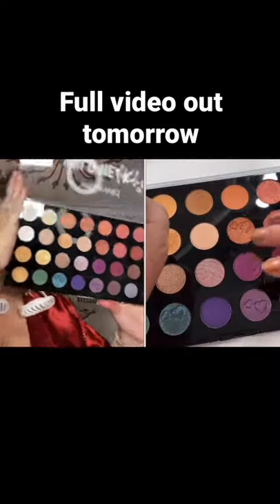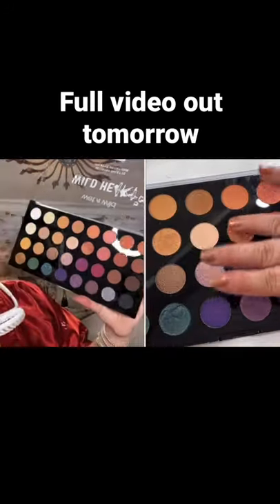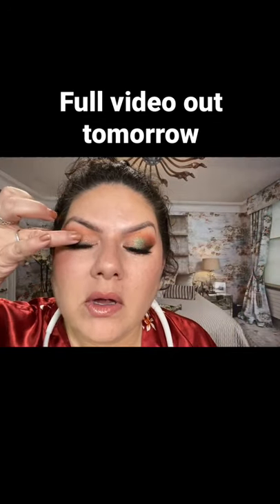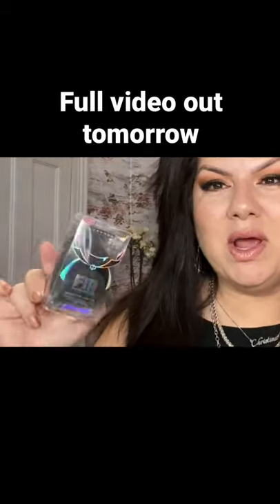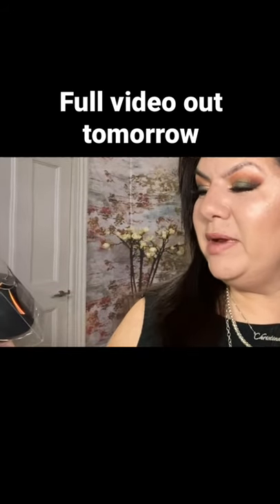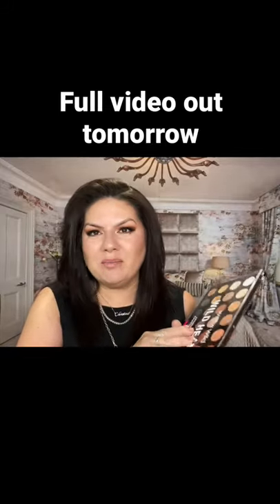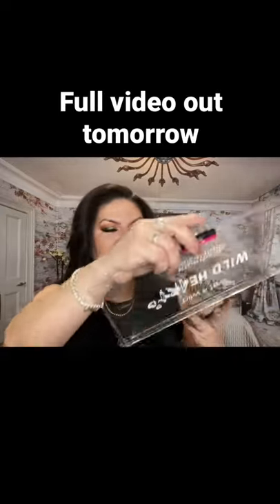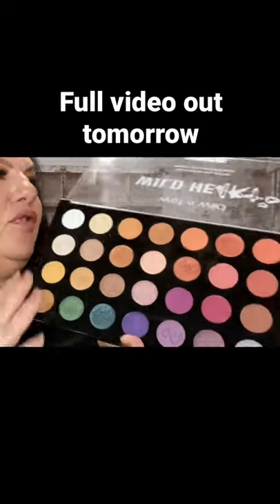Wet n Wild Wild Heart Artistry 32 Pan Palette Full review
NEW! Wild Heart Artistry Palette

NEW! Mega Last Incognito All-Day Full Coverage Concealer

NEW! Fantasy Makers Makeup Body Sponge

Wet n Wild Coconut Water Drop Primer and 3 in 1 Primer Water Set

Eyelash Curlers with Refill Pads for Women - Larbois Lash Curler with 5 Refill Pads

Portable Rechargeable Neckband Neck Hanging Fan Hand Free Personal Mini LED Fan

Portable Neck Fan Hand Free Personal Mini Fans USB neck hang fan, 360 Degree Free Rotation personal cooling fan handheld portable fans,Wearable neck fan Suitable for Traveling ,Sports, Office(Black)

AWESOME DEALS⬇️
Facebook Beauty Groups:

I give honest and direct opinions and feedback about all beauty products on my channel. So welcome if you are new to my channel and if not new welcome back. I hope you enjoy watching my videos.
Love,
Christina Marie

AWESOME DEALS⬇️
Facebook Beauty Groups:

Love,
Christina Marie